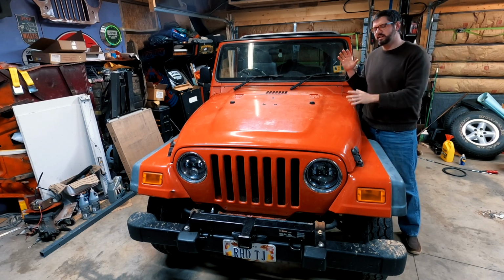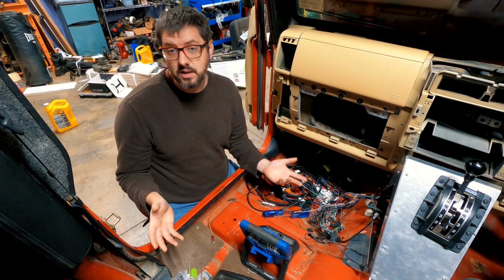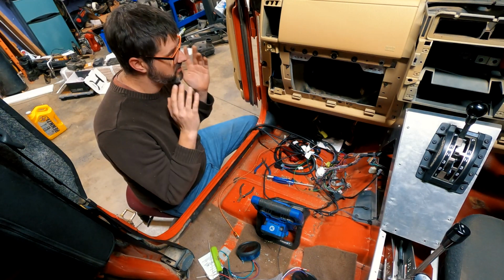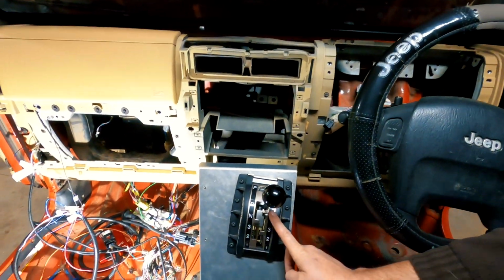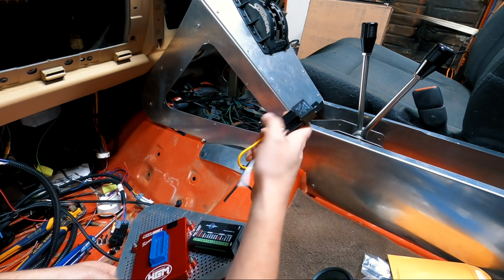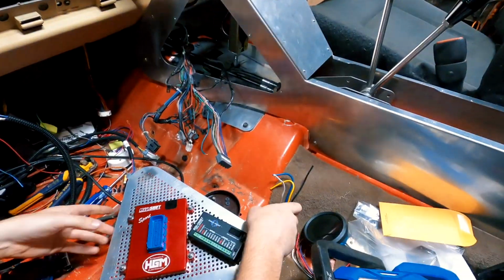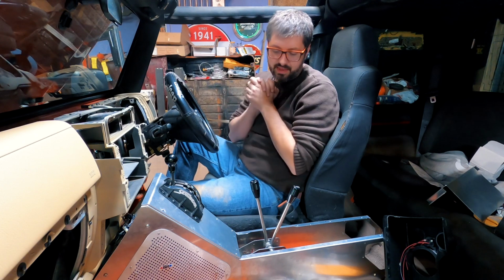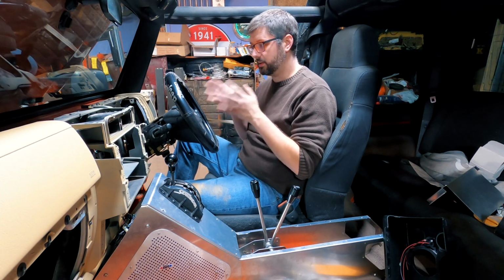Wiring up the Horn, Backup Lights, Dakota Digital Box and Compushift TCU [Diesel RHD TJ - 68]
In this video I reinstall the horn, figure out the wiring for the reverse/back up lights and then work on finding a permanent mounting spot for my Compushift TCU from HGM Electronics and my Dakota Digital Signal Interface Box.